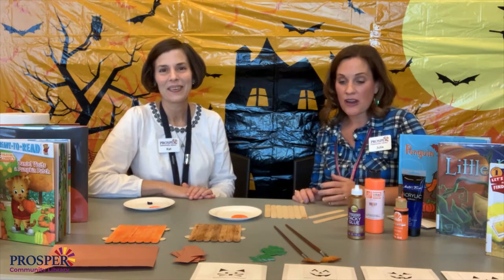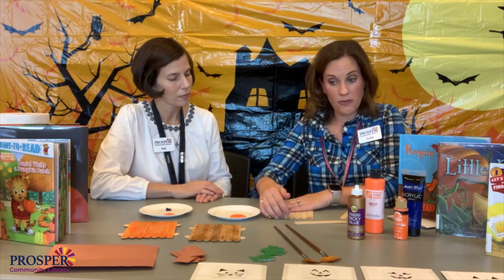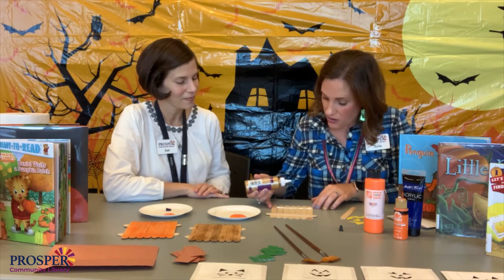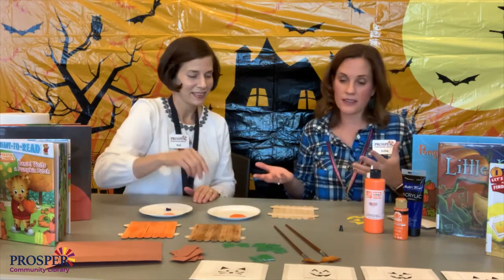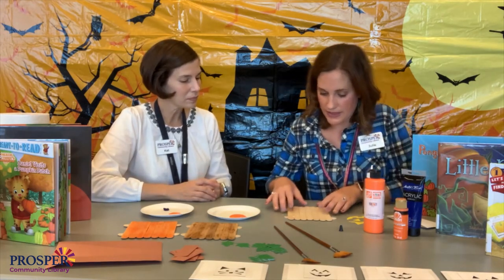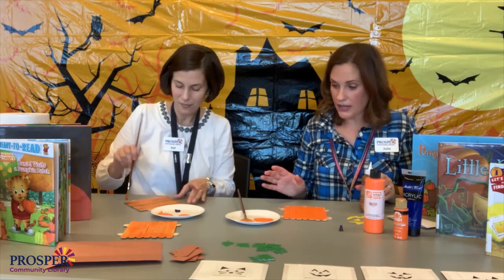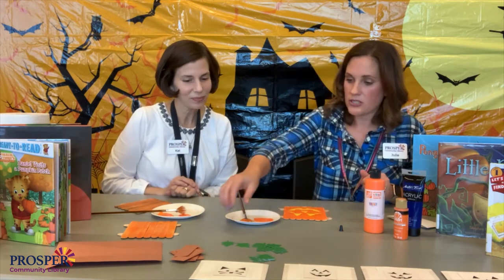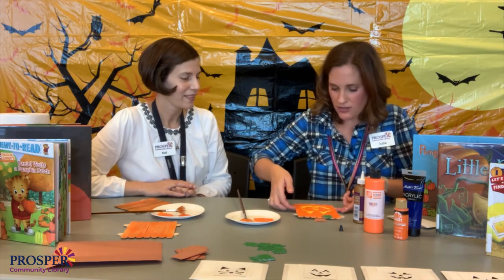Crafternoon: Pumpkins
Did you miss our Crafternoon program this week? Don't worry! Here it is! Our next Crafternoon at the library is scheduled for November 8 from 3:30 - 4:30 p.m. Visit prospertx.gov/library to view all our program calendar.